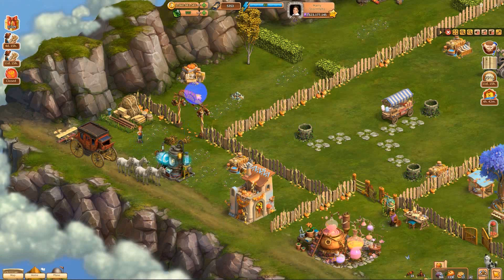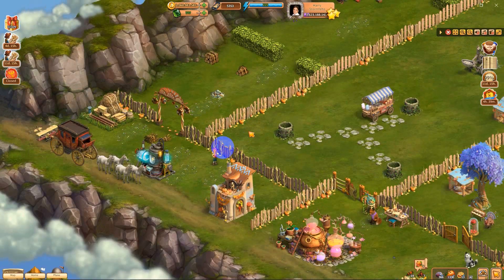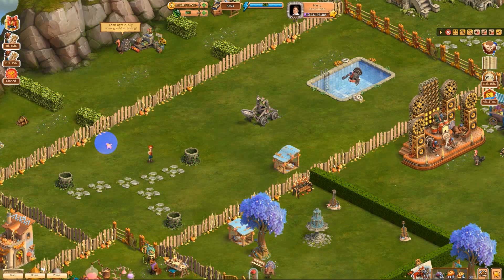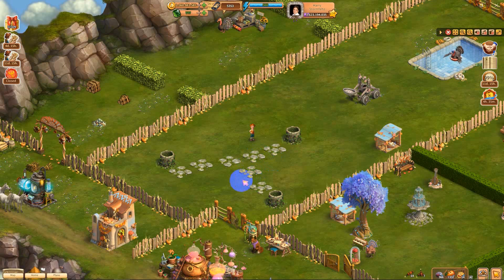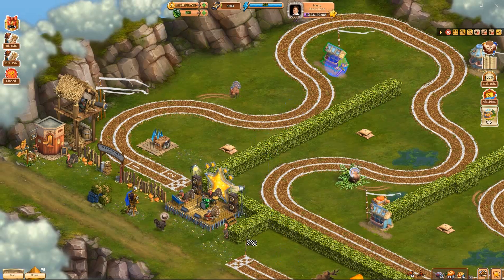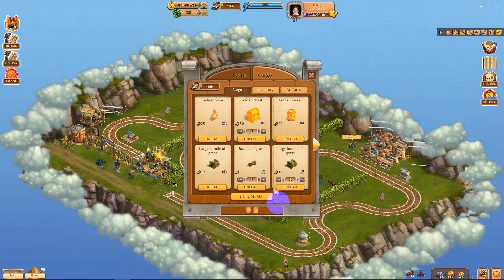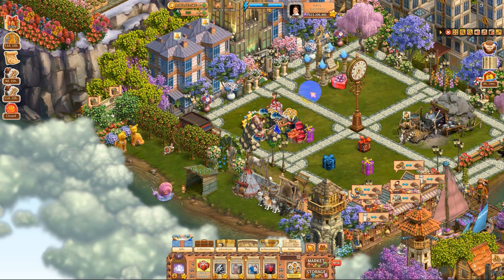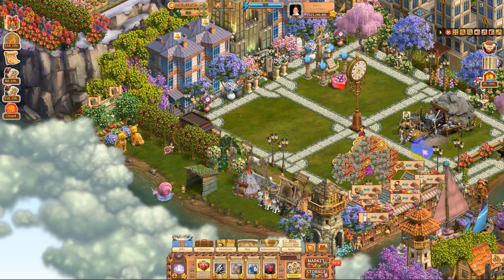Klondike Lost Expedition Turkeyburg/Turkeyburg Racetrack 100% complete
A walk through of the end of Turkeyburg/Turkeyburg Racetrack, with gift opening.